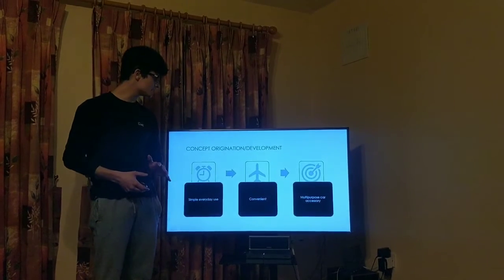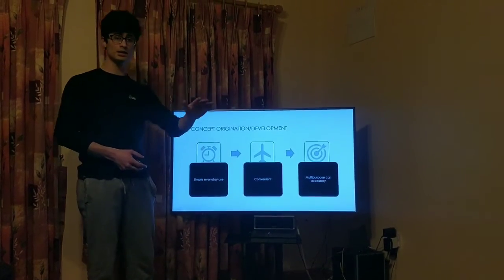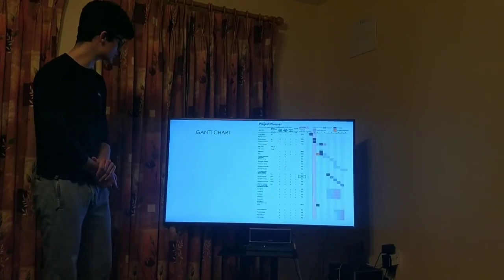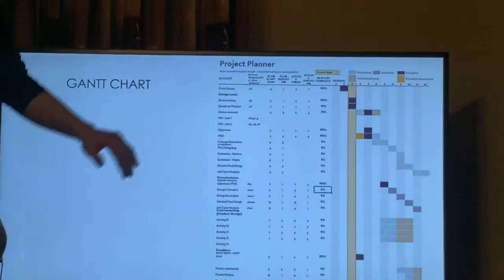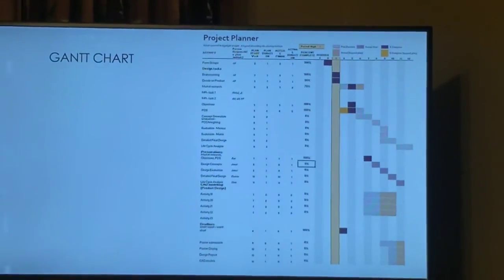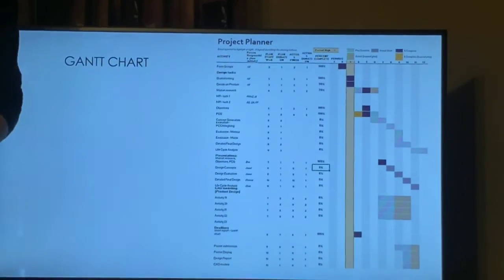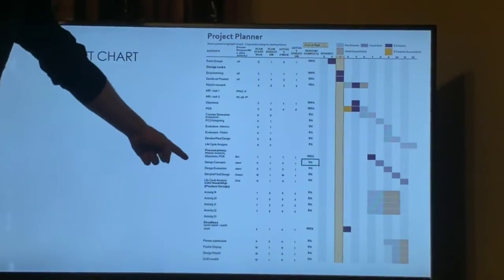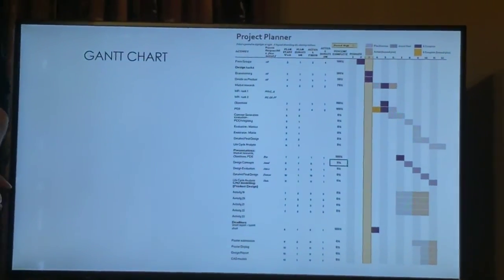Phone holder presentation